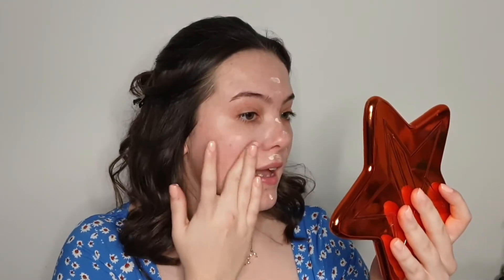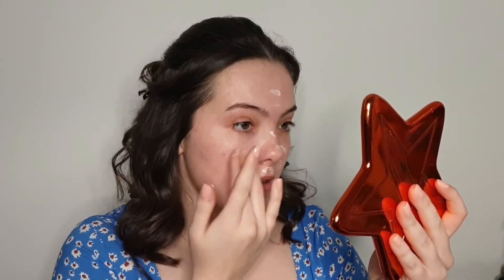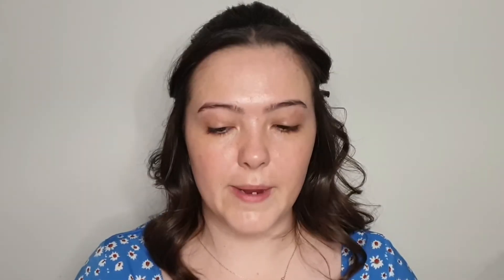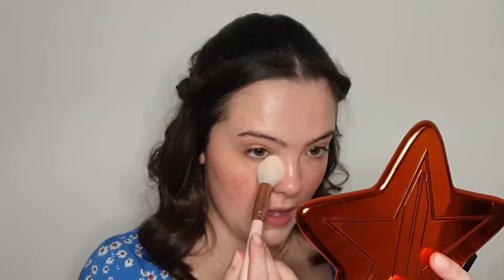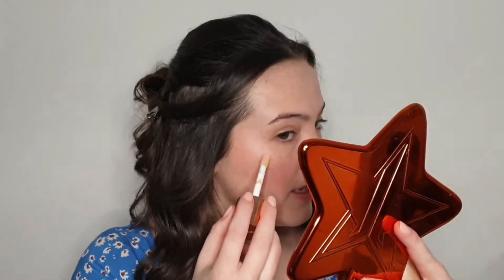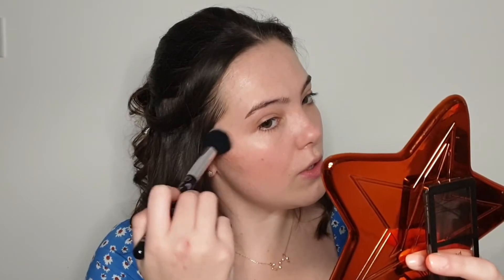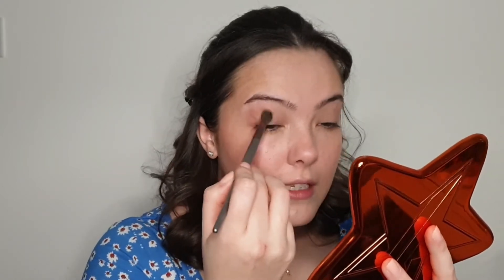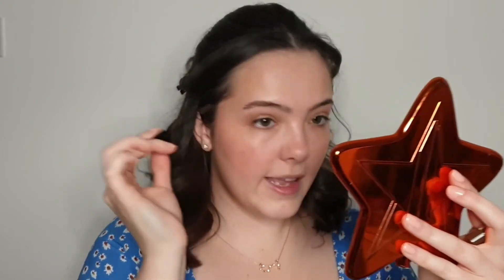BRIDGERTON MAKEUP TUTORIAL! | skyebmua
Today I am showing you how to achieve a 'Bridgerton' inspired makeup look🌸This is a super easy no-makeup makeup look, perfect for when you just want to enhance your skin without looking caked in makeup and be the diamond of the wedding season💎

Beauty Bay Thirst Class Moisturiser
Superdrug Vitamin E Eye Cream
e.l.f. Poreless Putty Primer
Makeup Revolution Superdewy Makeup Serum
Kryolan Dermacolour Palette
MAC Face & Body in 'C1'
Dr. Paw Paw Multi Purpose Balm in 'Peach-Pink'
Charlotte Tilburry Holywood Flawless Filter in 01
L.A. Girl Pro Contour Powder in 'Natural'
NYX Brow Gel in 'Espresso'
Natural Collection Volume Mascara in 'Brown'
Maybelline Translucent Powder
NYX Sheer Lip Oil

Skye xo